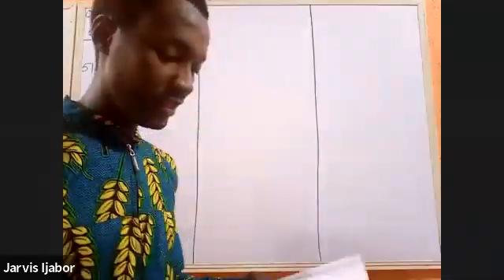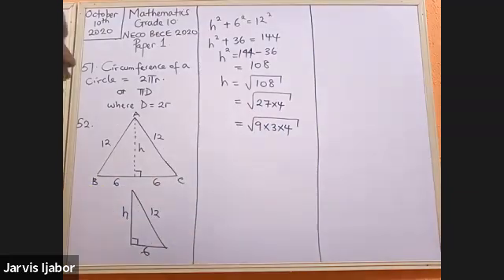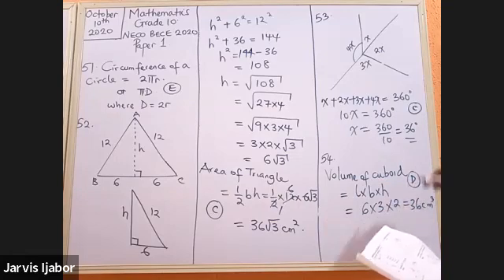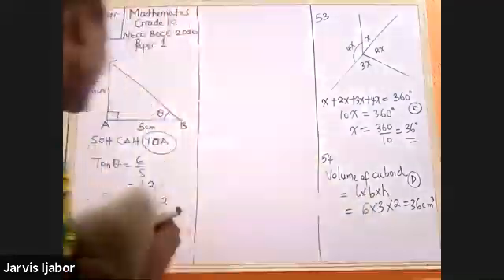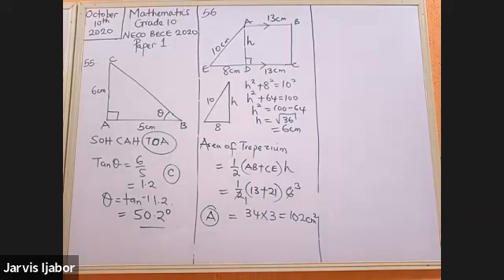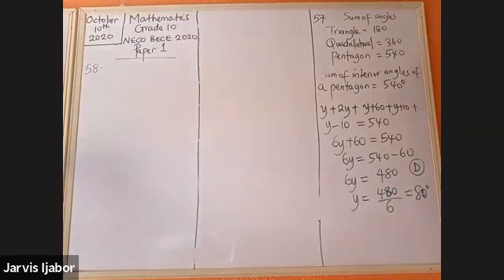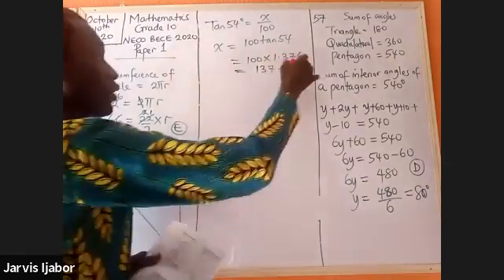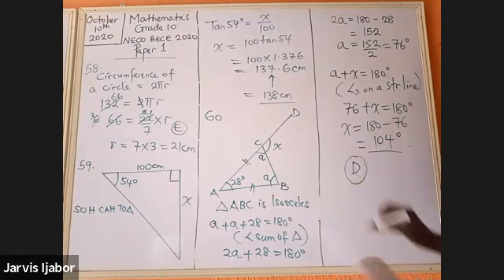NECO BECE 2020 Paper 1 Q51-60 (JS3)